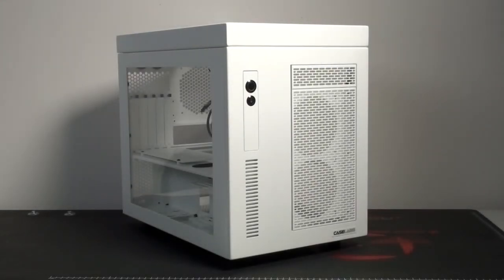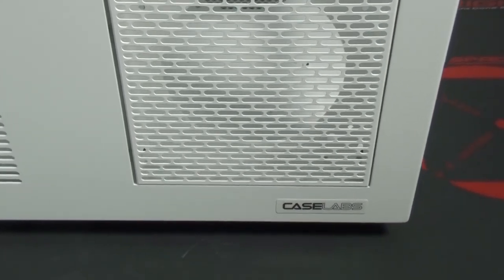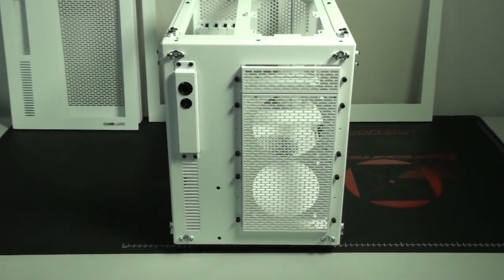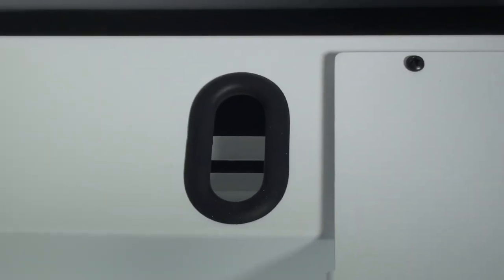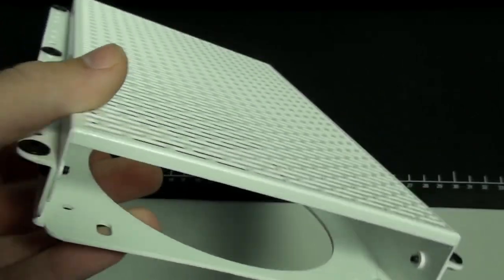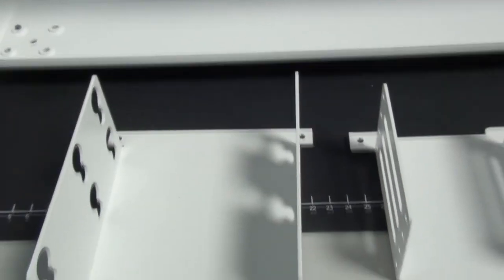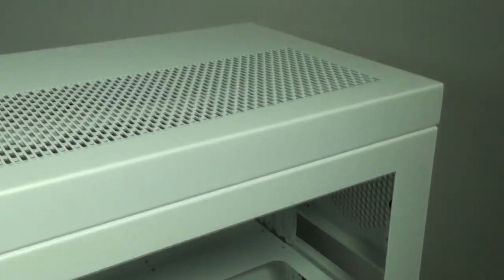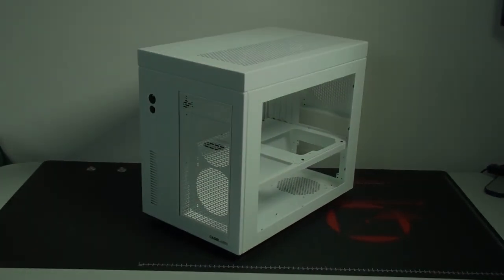Caselabs Mercury S5 Review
A detailed look at the Caselabs Mercury S5. There are many configuration options for each Caselabs case which is one of the things that really sets them apart. The amazing quality means that a Caselabs case will last you through many builds. The S5 is an mATX case designed for high end hardware and water-cooling. It has excellent radiator capacity which can be increased even further with the addition of a pedestal. Coming up I am doing a build into this case and there will be a build log.